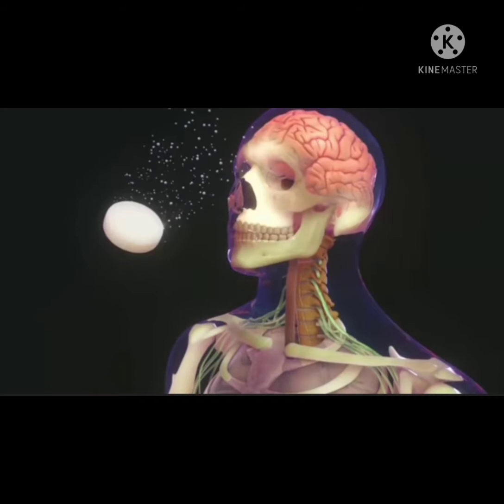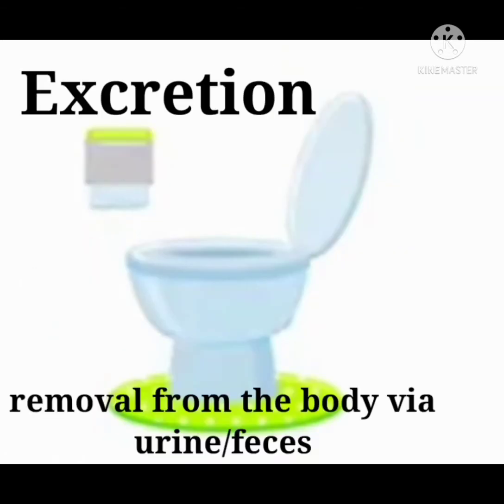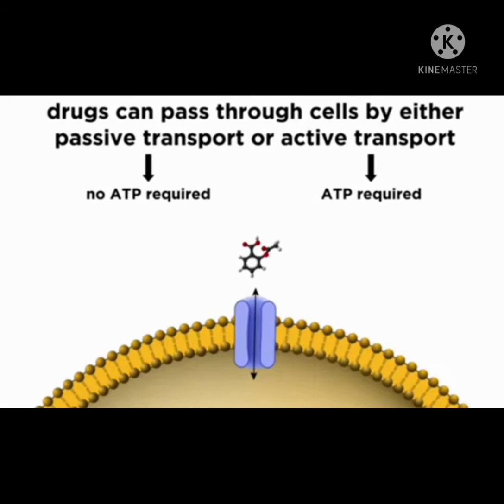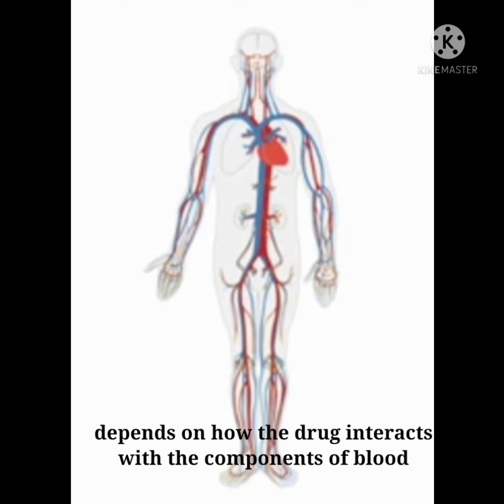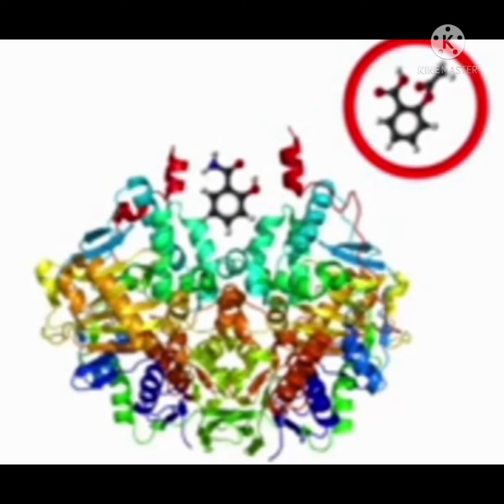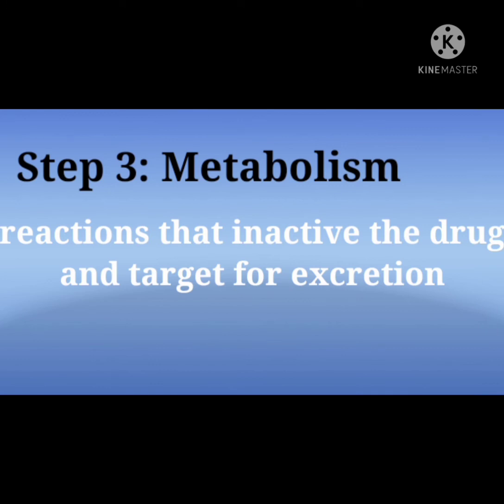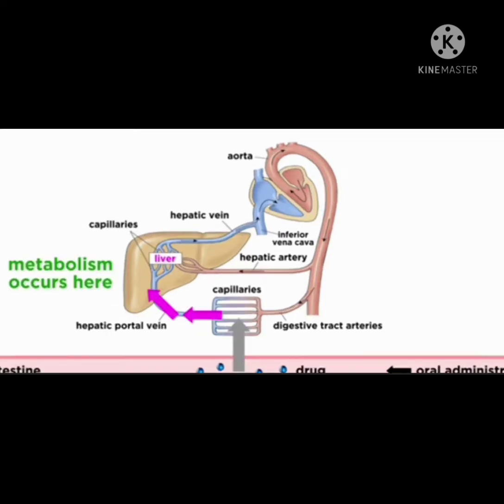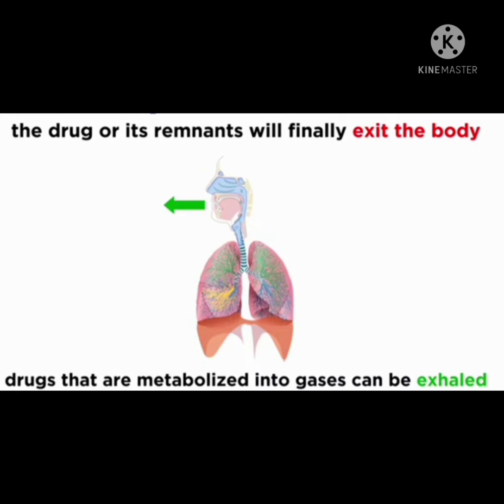April 7, 2022